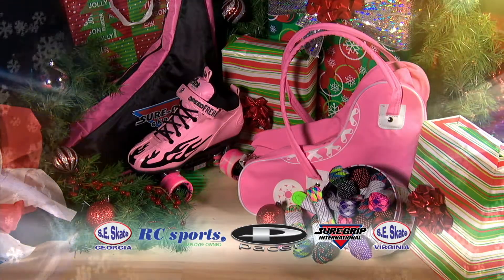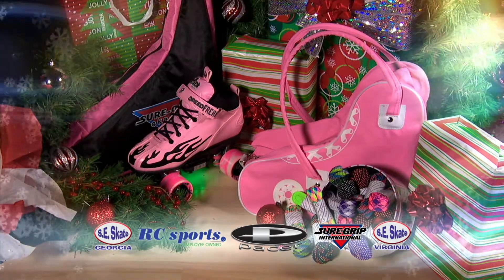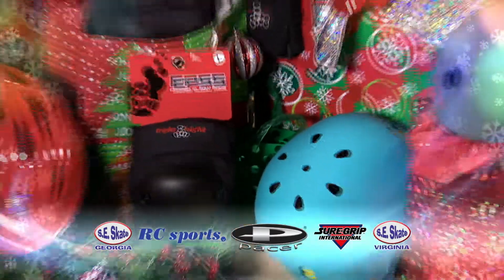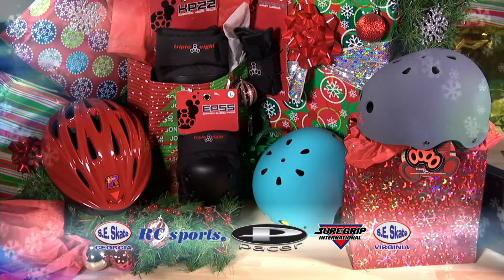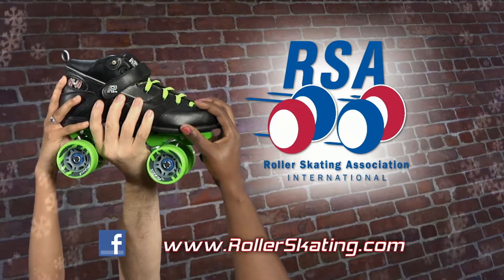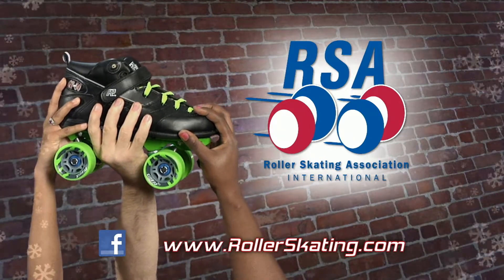Give the Gift of Roller Skating this Holiday Season!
To find your local roller skating rink to purchase brand new roller skates, gift cards, private and public parties and more, and click on Locator to find your nearest roller skating rink, coupons, videos and more!

The Roller Skating Association International has been the official voice of the roller skating industry since 1937.